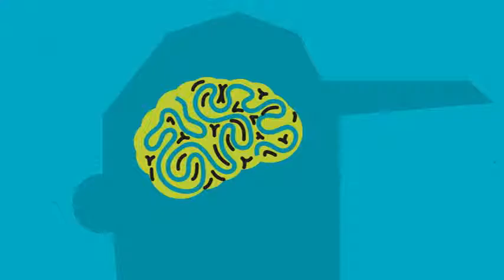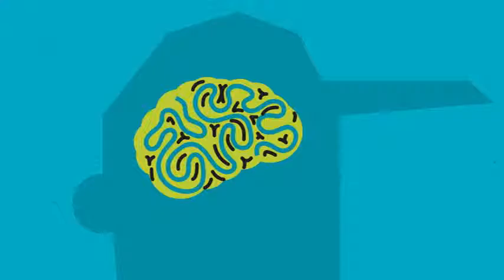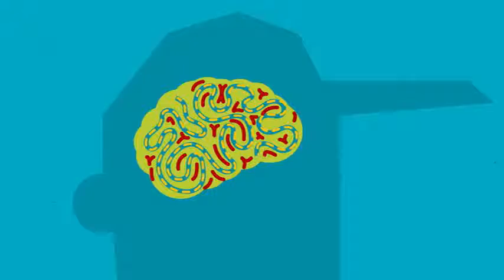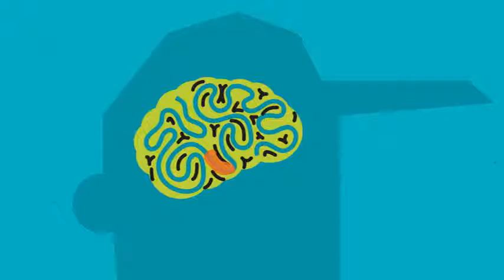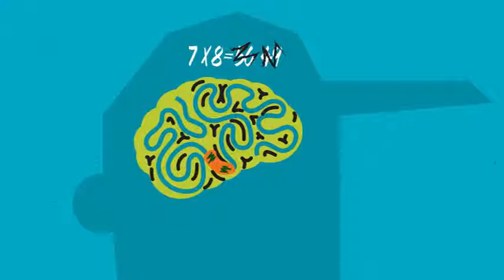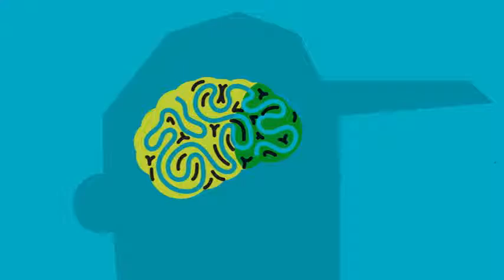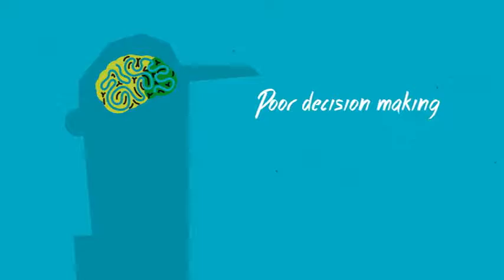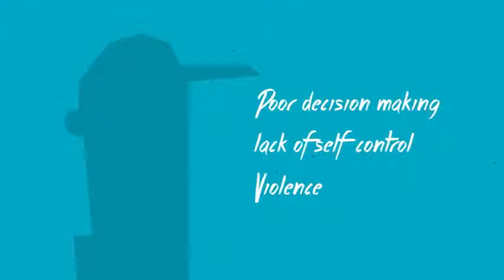Safe Sober Alcohol's effect on teenage brain animation